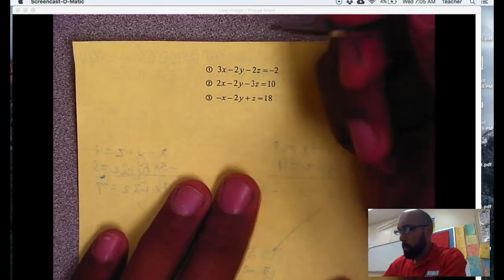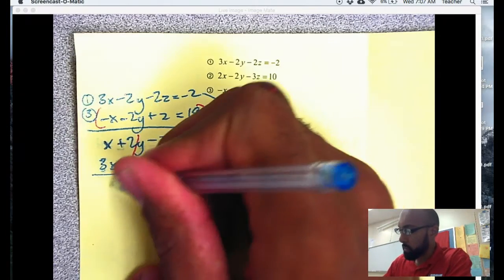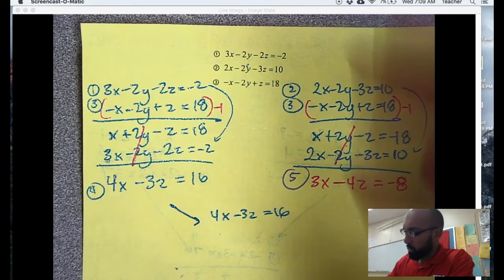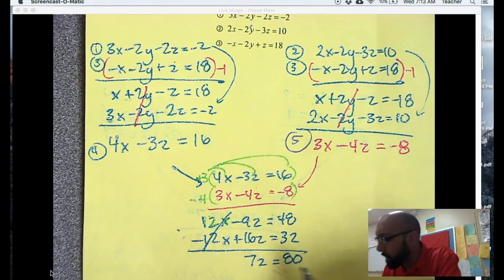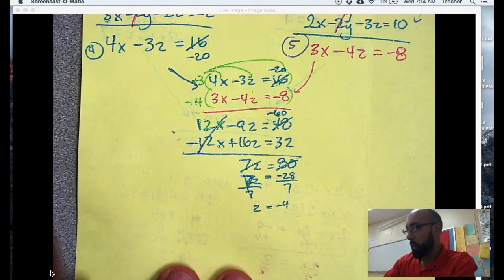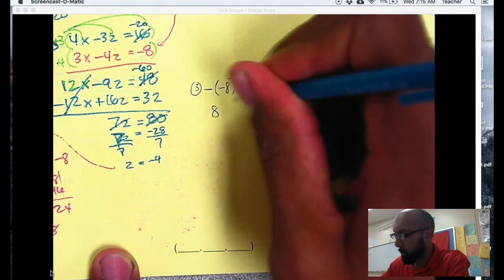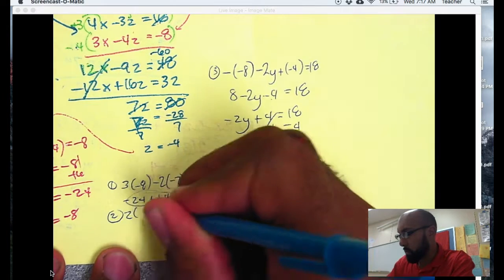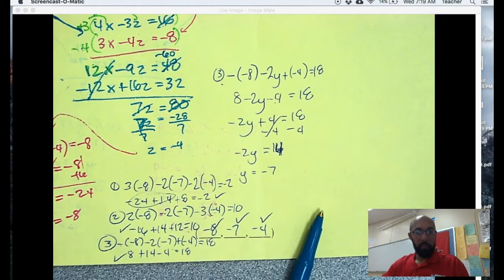Algebra 2 - Solving Systems of 3 Variables #2